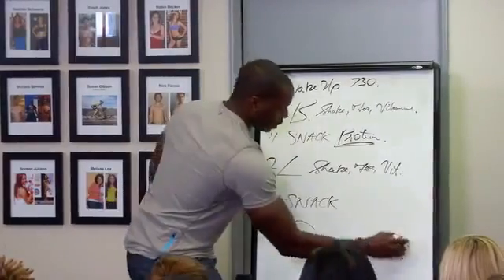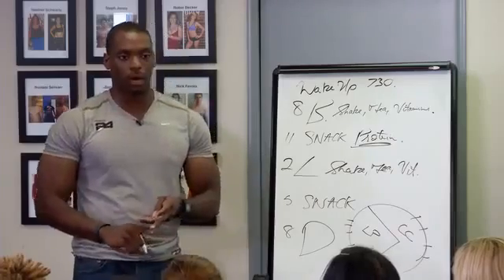How to present Herbalife Business Opportunity Meeting